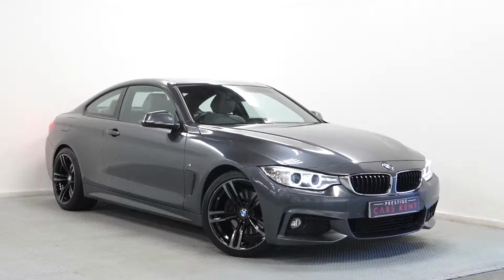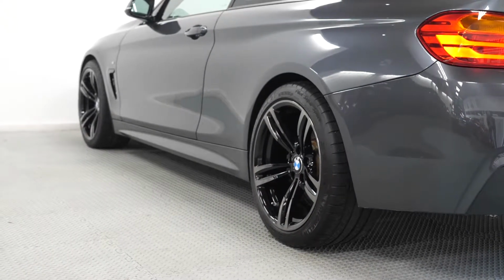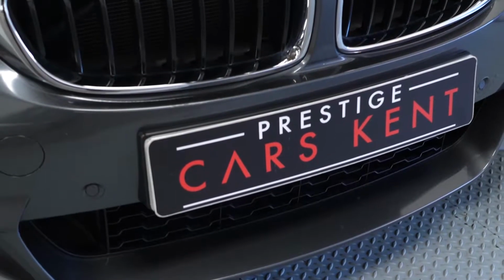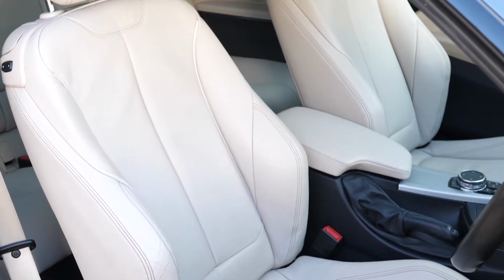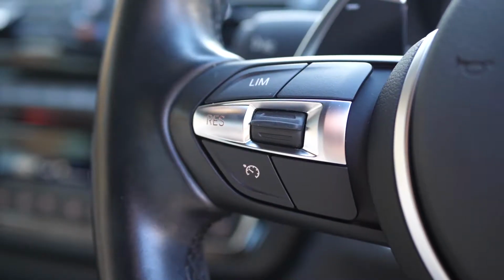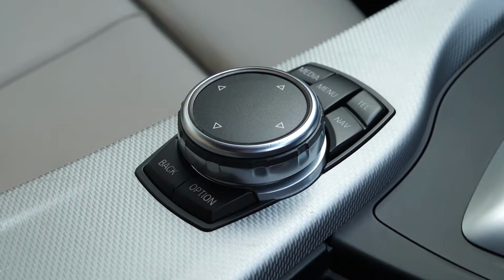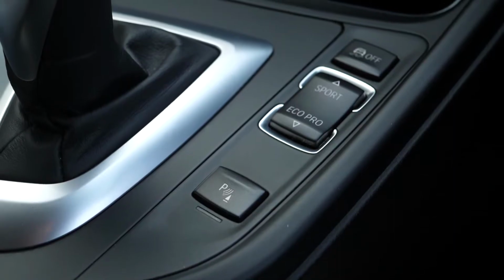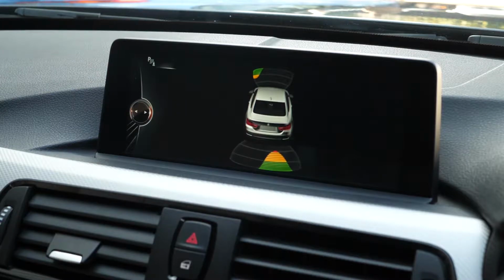2016 BMW 430i M Sport - Prestige Cars Kent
OPTIONAL FEATURES - | M4 Alloy Wheels | Memory Seating |,

M SPORT STANDARD FEATURES - Including - | Air Con and Radio Panel in High Gloss Black | 2 Colour Ambient Lighting | Drive Performance Control | BMW Professional Media Package | M Sport Instrument Cluster | M Sport Steering Wheel | Sport Seats | Air Breather In High Gloss Black | High Gloss Black Shadow Line exterior Trim | M Aerodynamic Bodystyling | M Sport Suspension | M Designation Badges for Exterior |,